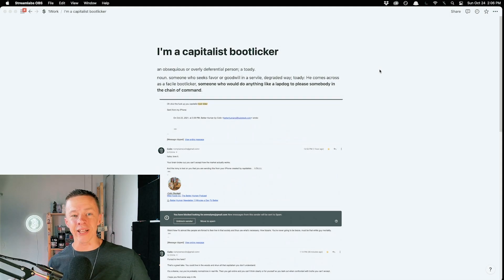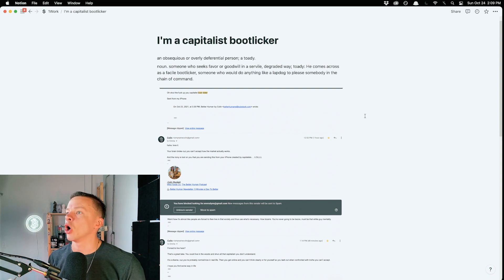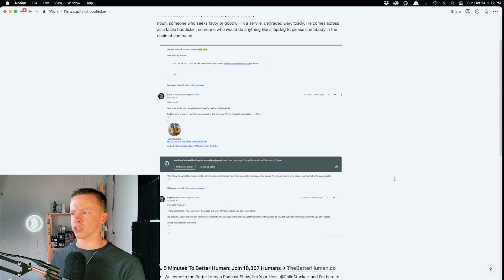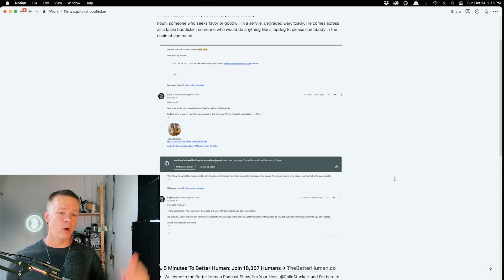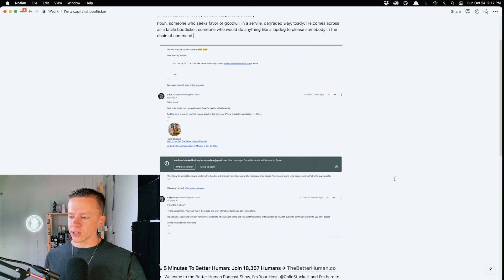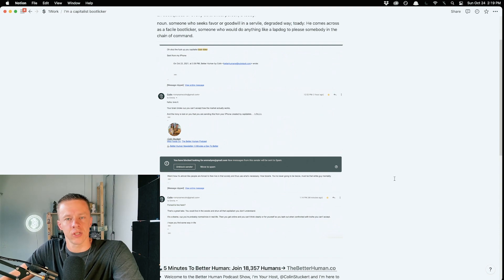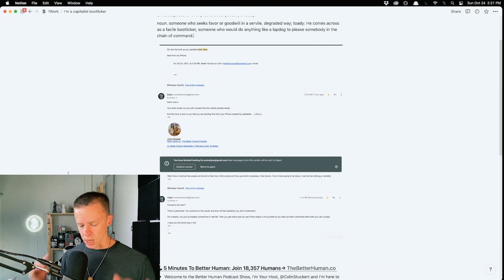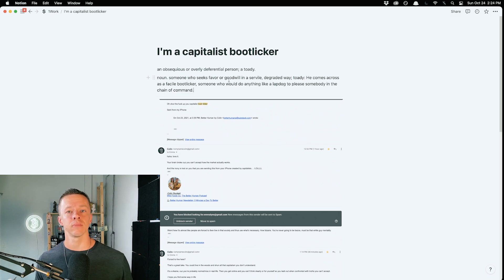I'm A Capitalist Bootlicker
an obsequious or overly deferential person; a toady.

noun. someone who seeks favor or goodwill in a servile, degraded way; toady: He comes across as a facile bootlicker, someone who would do anything like a lapdog to please somebody in the chain of command.

Founder: Wild Foods & The Better Human Podcast

The Better Man Podcast is focused on helping create better men. Learn how to become a self-actualized, sovereign, free-thinking man.

Follow my 2nd channel where I cove big ideas around mindset, living an effective life, sovereignty, happiness, and practical philosophy

New book 50 Real Food Tips: Simple Strategies for Getting Back To The Natural Human Diet

🔬📋RESOURCES 📜🗒

💰 Where I keep most of my gold and silver OUTSIDE of the United States

🐂🐂 Get $25 off your first order with one of my favorite beef suppliers.

💎FREE COURSES 💎

✒️ Grab one of the 50 Free Slots: Build Your CEO Morning Routine: Goal Setting, Thinking, Ideas, Deep Work

🧠 The Productive Mind: How To Think About And Build Your Productivity Routine - 27 free slots left - use this

☄️ Passion Entrepreneurship: How To Build A Business Around Purpose and Passion

Email Marketing Foundations: How To Grow An Audience That Can't Wait To Open Your Emails.

The 5 Principles of Remote Work: How To Build The Perfect Productivity Routine

📷 Share How To Start a YouTube Channel With Your Phone... Today... Now... And Why You Should!

💬💬 CONNECT 💬💬

🎥🎥 TOP VIDEOS 🎥🎥

The Pros and Cons of a Carnivore Diet | Should You Try it and Is It Sustainable?